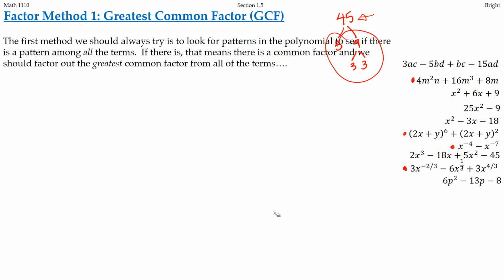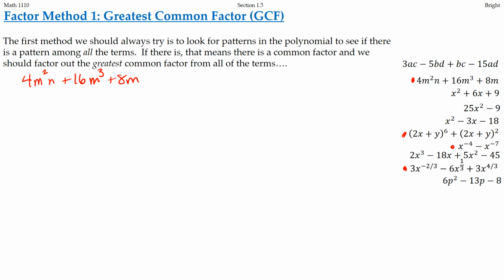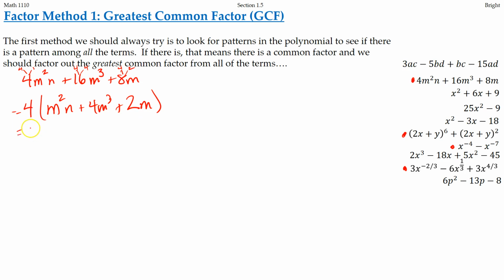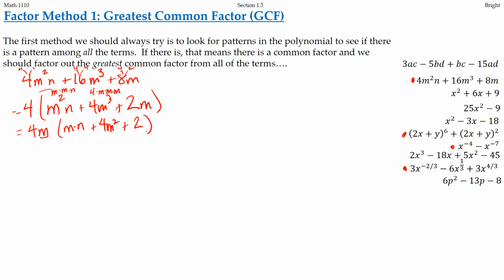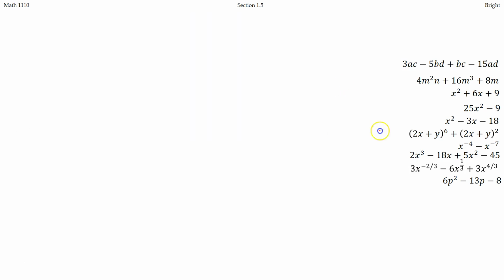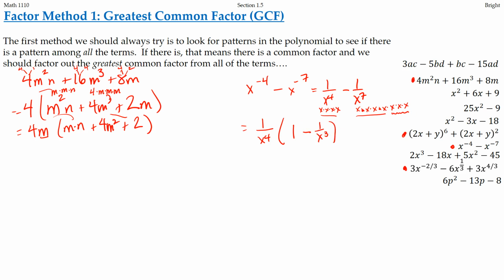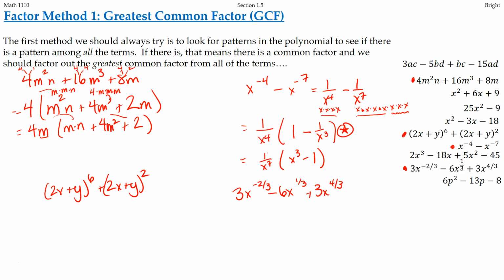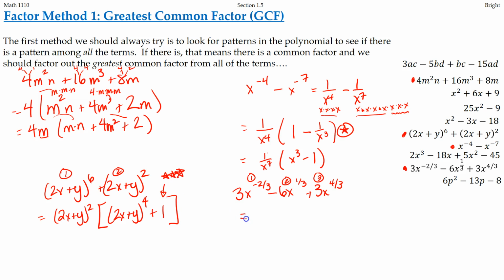1.5-3 Factoring by GCF